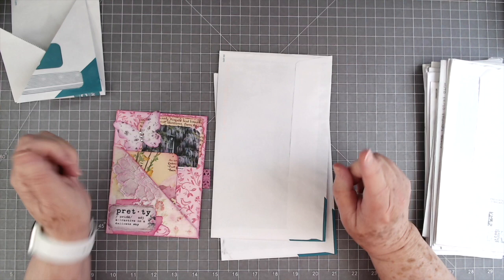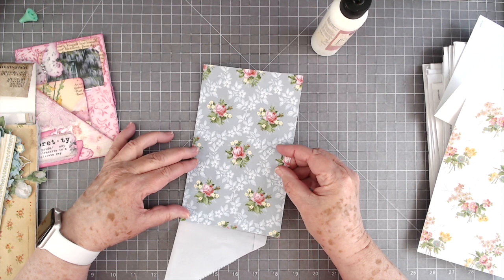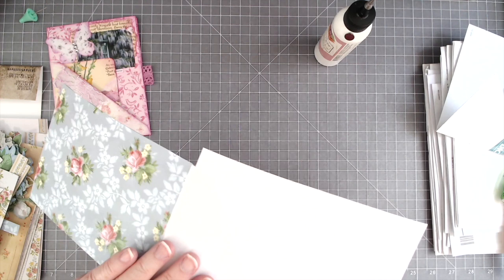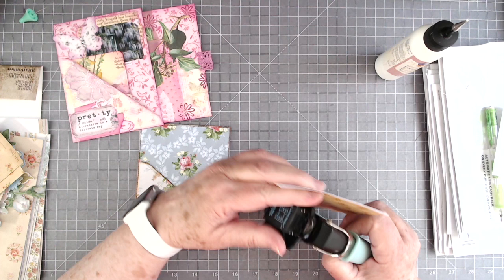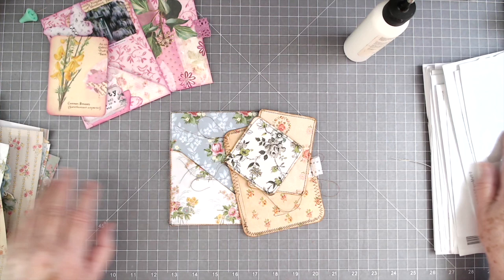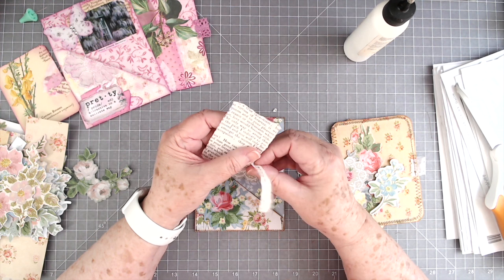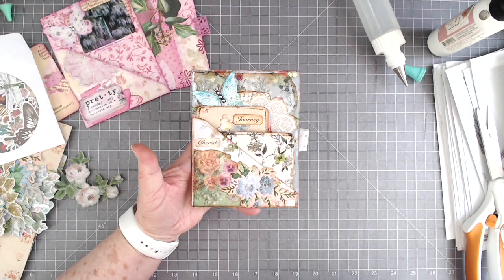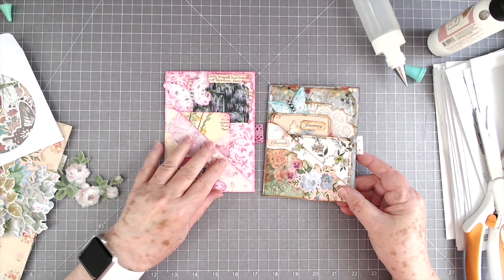SUBSCRIBER INSPIRED TRIPLE POCKET USING NEW TIM HOLTZ WALLPAPER SCRAPS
Inspired by Heather Kilpin from the UK. This is a pocket I received in happy mail, I am sorry I can't remember who sent it. I hope I did your creation justice.

To see all the products used in this project and my favorite things scroll down.